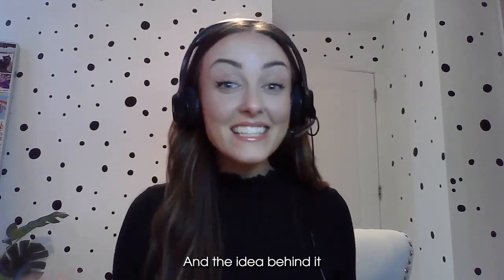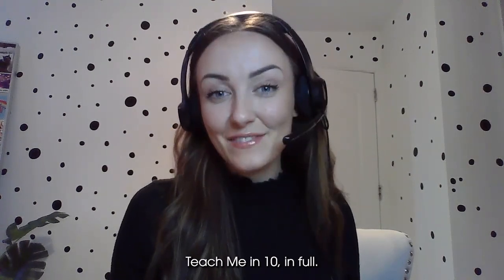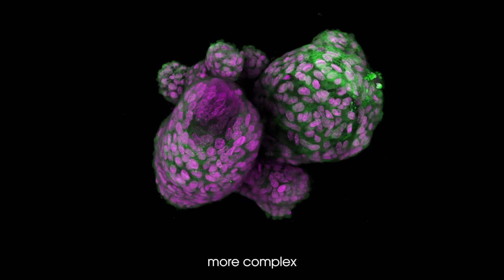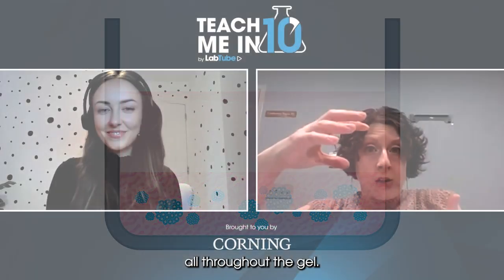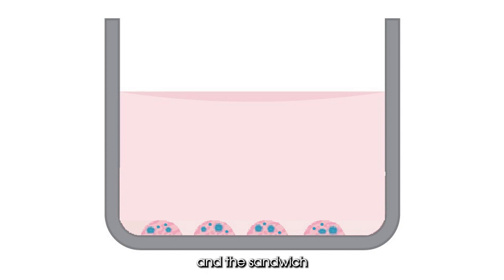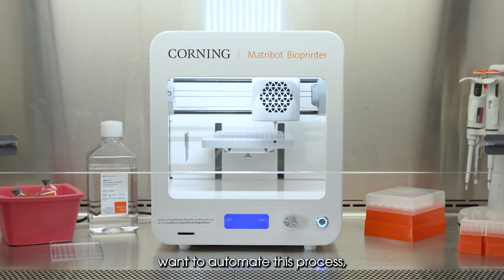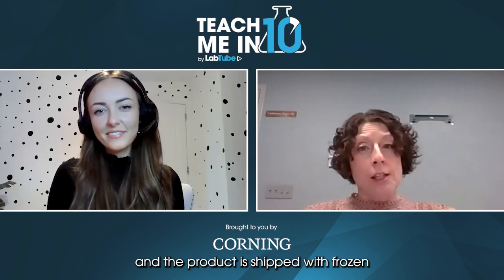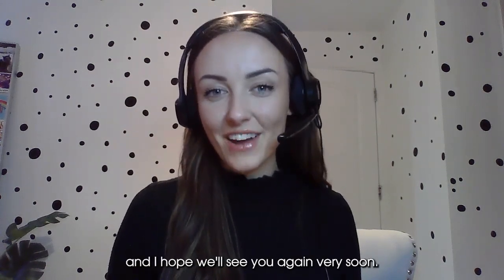Working with Corning Matrigel Matrix: Tips, Tricks and Expert Advice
In this episode of Teach Me in 10 from Technology Networks, Lucy Lawrence is joined by Hilary Sherman from Corning Life Sciences who shares some handling tips and expert advice to maximize your work in both 2D and 3D cultures.